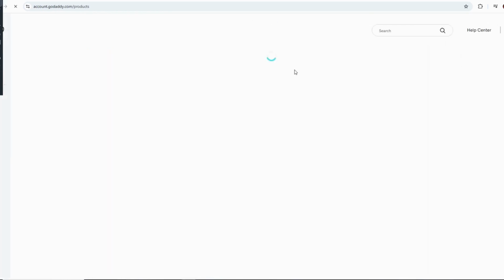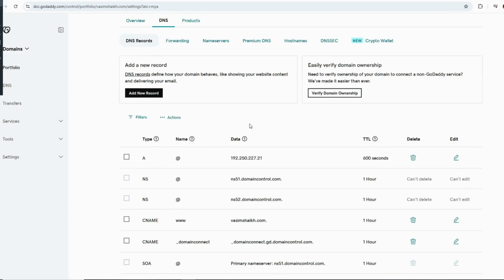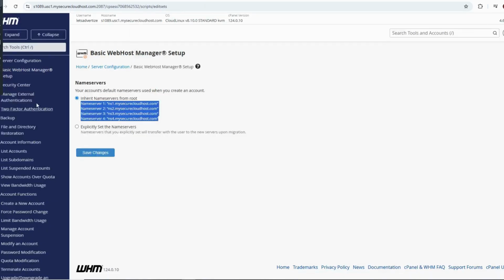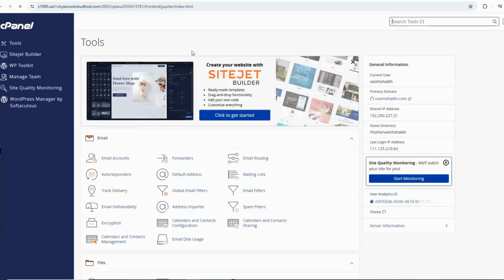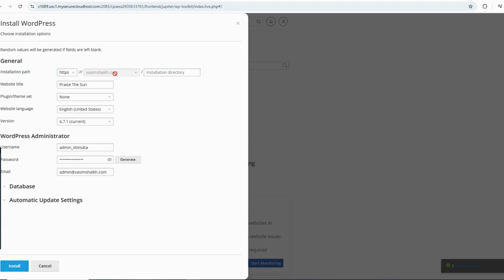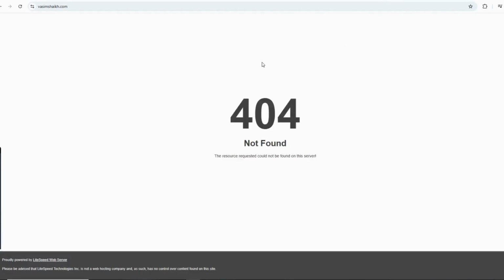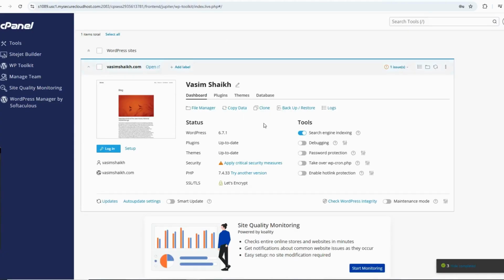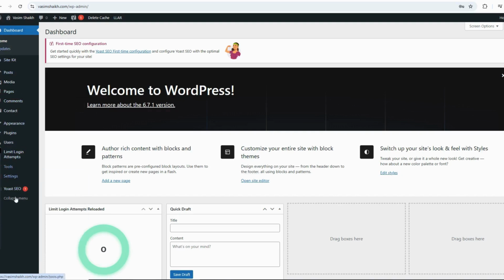How to Install WordPress & Update Name Server: Step-by-Step Guide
"Are you ready to set up your website? In this video, I’ll show you how to update your name servers and install WordPress, even if your domain and hosting are from different companies. This beginner-friendly guide covers everything you need to know, from updating DNS settings to configuring your WordPress installation.

If you’re not sure what a domain is or how to buy one, check out the video linked in the description!

How to Buy a Domain: [Insert link here]
Best Hosting Providers: [Insert link here]

how to update name servers
update DNS settings
WordPress hosting setup
change name servers
domain name and hosting
WordPress website tutorial
DNS configuration
WordPress setup guide
connect domain to hosting
how to set up WordPress
GoDaddy name servers
Bluehost WordPress installation
domain setup tutorial
name server update
manual DNS update
WordPress step-by-step
website setup guide
DNS propagation time
domain hosting configuration
update domain IP address
hosting for WordPress